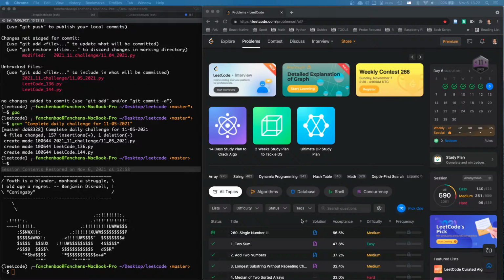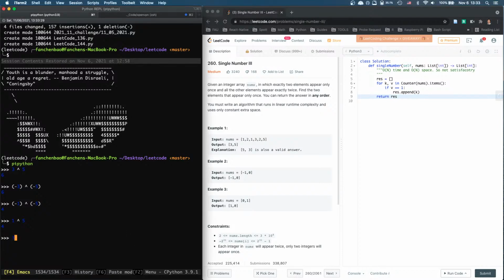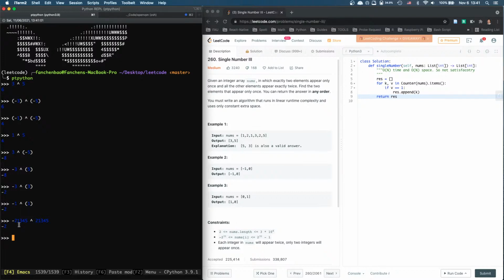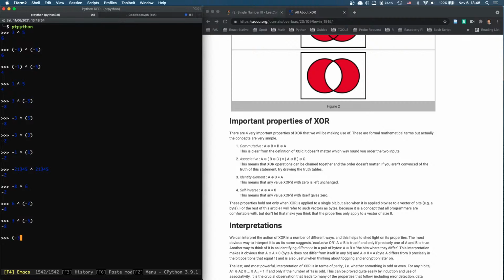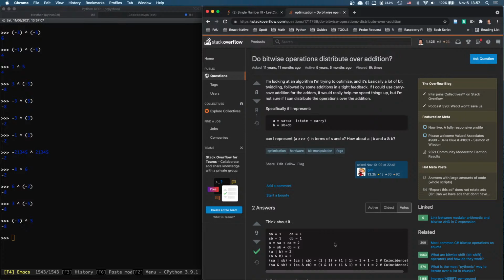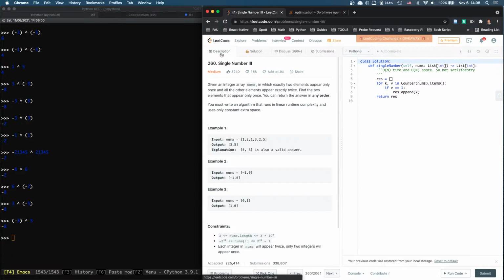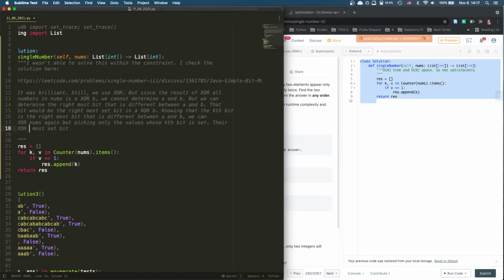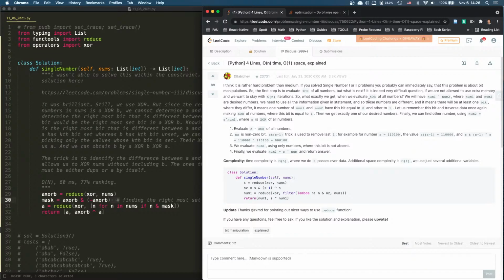2021-11-06 LeetCode 260 (Fallar)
260 fue muy difícil para mí, si bien había hecho 136 ayer que fue muy similar. La idea de identificar dos números por el bit más derecho después XOR es muy ingenioso. No podía conseguirlo, pero lo aprendo ahora.